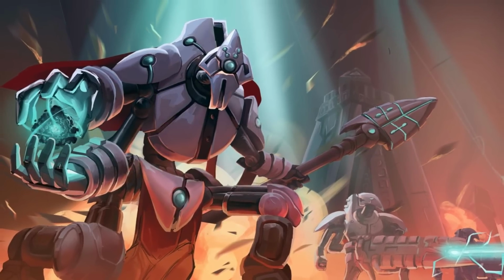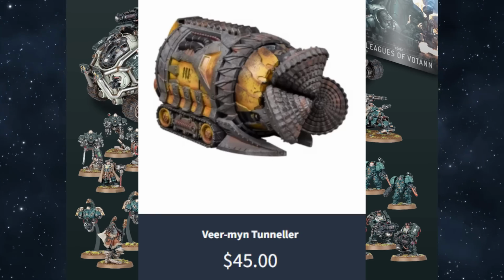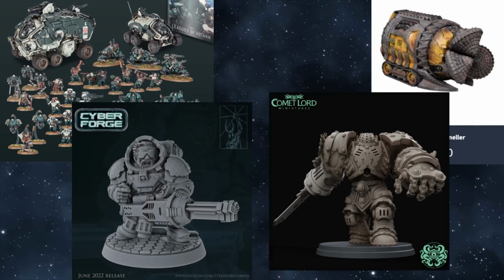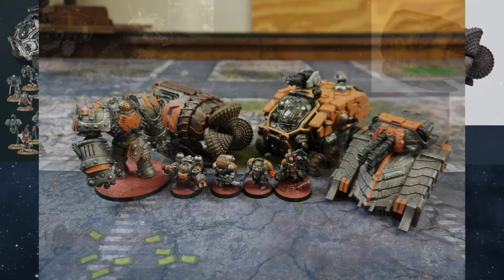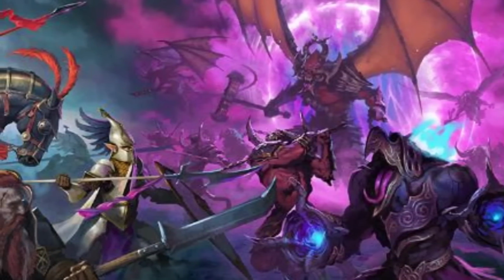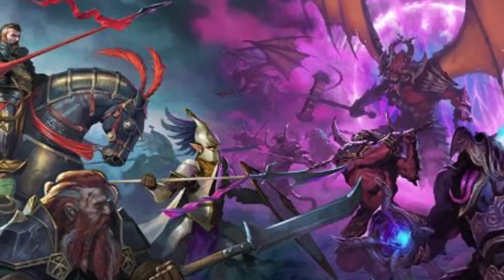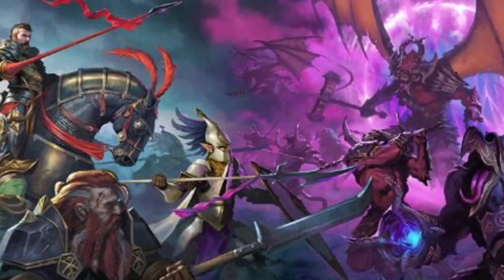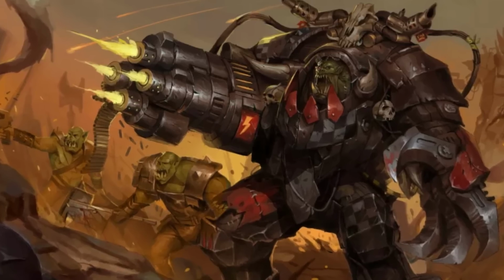Does WYSIWYG help or hurt tabletop gaming?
How strictly should tabletop gaming expect players to adhere to WYSIWYG?